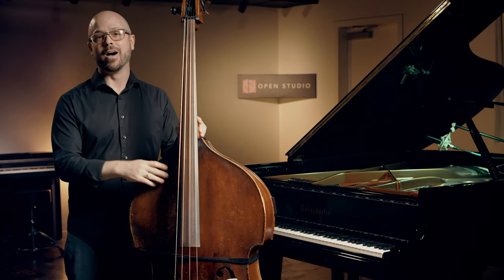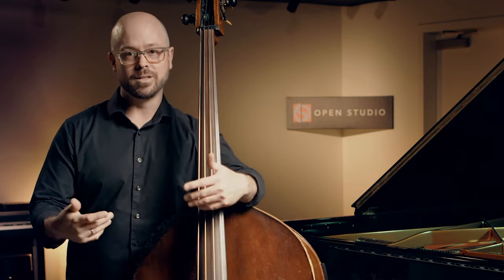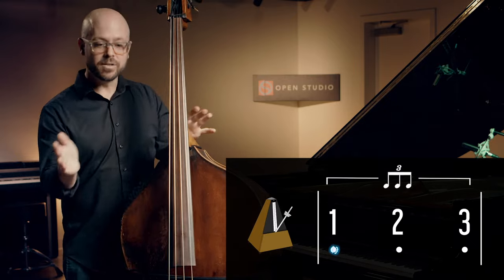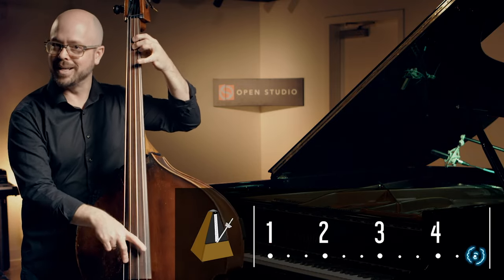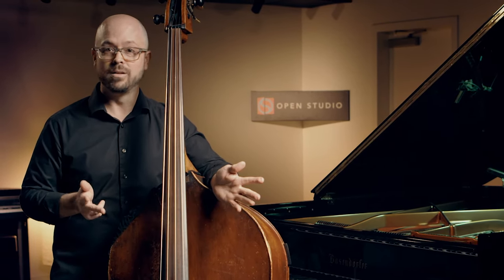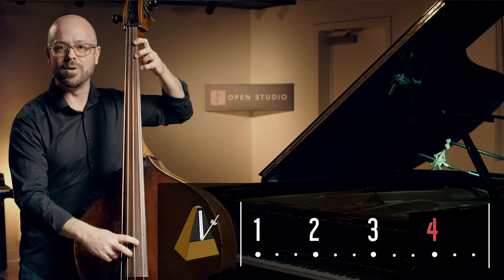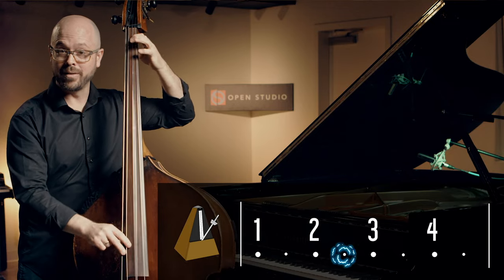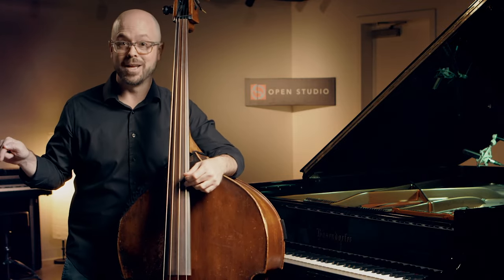How To Practice With A Metronome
Bassist Bob DeBoo demonstrates the most effective way to use the metronome to improve your time and feel on any instrument.

Check out the new Mastering Rhythm course with Bob DeBoo, Christian McBride, Peter Martin and more!